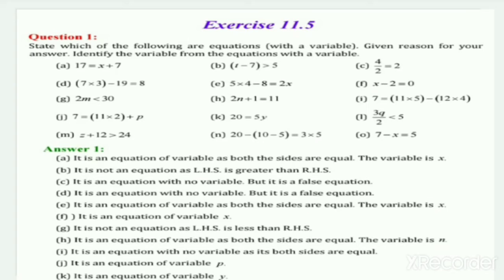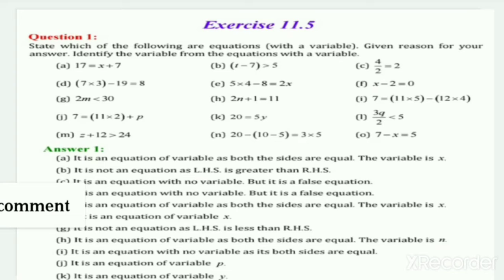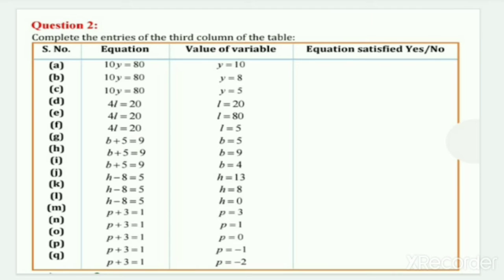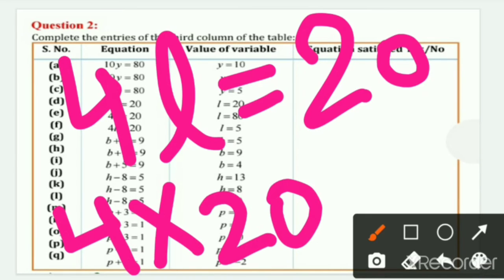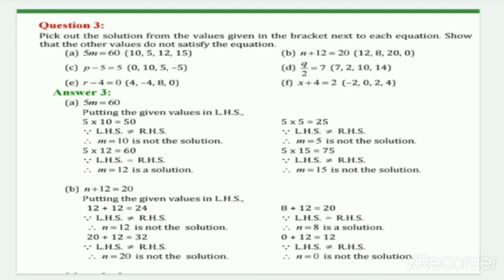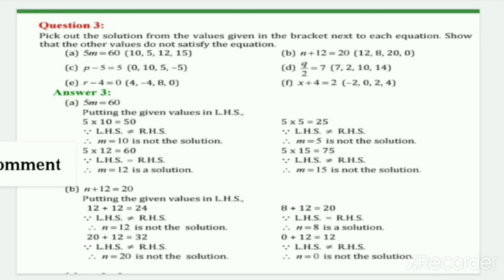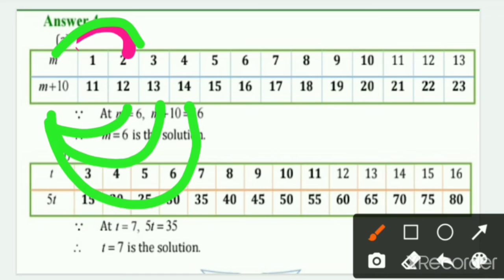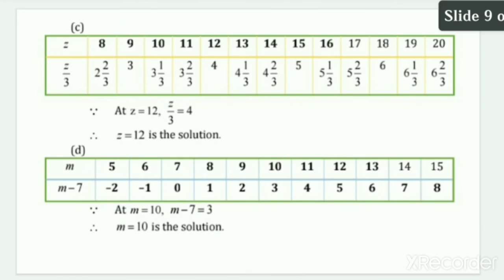Cl6_Maths_Ch11_Algebra_Ex-11.5_220221